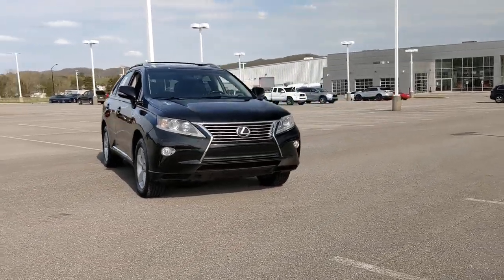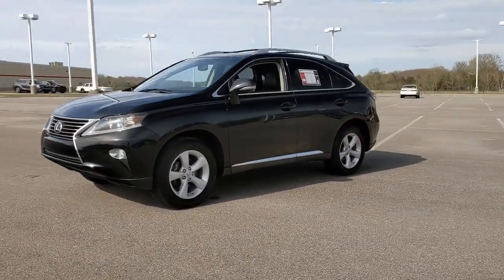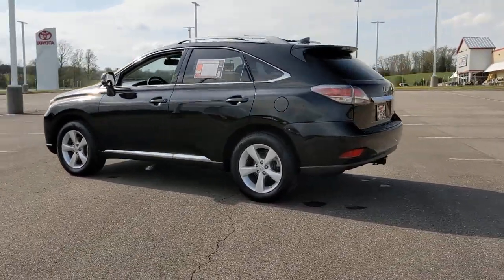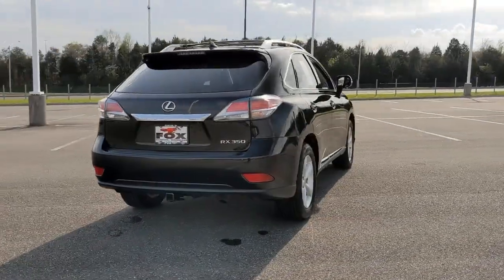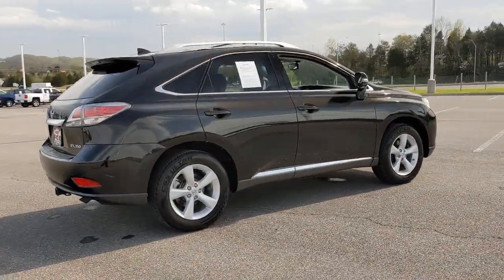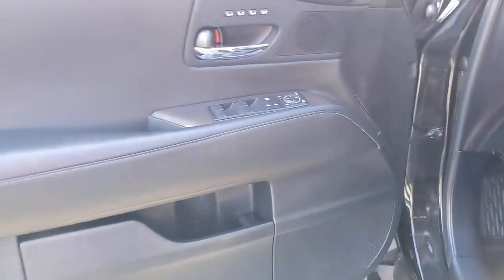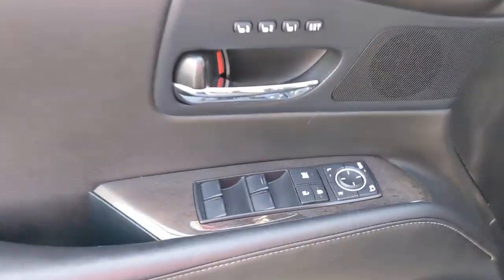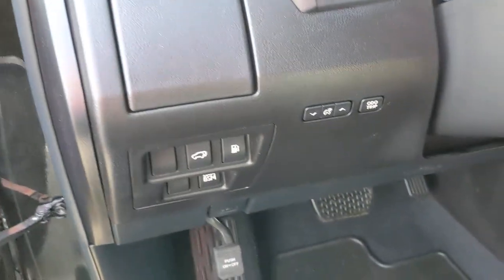2015 Lexus RX_350 Knoxville, Clinton, Alcoa, Maryville, Powell TN FC307768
Stargazer Black Used 2015 Lexus RX_350 available in Clinton, TN at Fox Toyota. Servicing the Knoxville, Clinton, Alcoa, Maryville, Powell, TN area.
2015 Lexus RX_350 AWD 4dr - Stock#: FC307768 - VIN#: 2T2BK1BA5FC307768

Fox Toyota
228 Fox Family Lane

PRICED TO MOVE $1400 below J.D. Power Retail! FUEL EFFICIENT 24 MPG Hwy/18 MPG City! CARFAX 1-Owner Clean. Heated Seats Moonroof CD Player iPod/MP3 Input Satellite Radio Back-Up Camera Power Liftgate Aluminum Wheels CROSS BARS KEY FEATURES INCLUDE: Power Liftgate Back-Up Camera Satellite Radio iPod/MP3 Input CD Player Serviced here Lexus RX 350 with Stargazer Black exterior and Black interior features a V6 Cylinder Engine with 270 HP at 6200 RPM*. OPTION PACKAGES: Roof Rails Driver Seat/Steering/Mirror Memory - 3 Settings One-Touch Open/Close Moonroof tilt-and-slide Power-Folding Htd Electrochromic Outside Mirrors Rear Armrest Storage w/Lid Blind Spot Monitoring Lane Change Assist. PRICED TO MOVE: This RX 350 is priced $1400 below J.D. Power Retail. SERVICE COMPLETED: Service Work completed on this Lexus RX 350 included: Complete Multi-Point Inspection Oil & Filter Change by a Factory Trained Technician Battery Voltage Test Tires Inspected Brake Inspection Emissions System Check Professional Detailed Inside and Out Function Test all Lights Check the Complete Exhaust System Cooling System Inspection Transmission Fluid Inspection Differential Fluid Inspection Function Test all Options & Accessories. BUY FROM AN AWARD WINNING DEALER: On behalf of three generations of dedicated Fox Toyota staff wed like to welcome you to our dealership! Since 1944 weve strived to offer the drivers of Clinton and Knoxville TN and beyond the sort of loyalty theyd expect of their own family. Were thrilled that youve chosen Fox Toyota for your next automotive endeavor and look forward to earning your business. Stop by and see us today! Pricing analysis performed on 4/11/2022. Horsepower calculations based on trim engine configuration. Fuel economy calculations based on original manufacturer data for trim engine configuration. Please confirm the accuracy of the included equipment by calling us prior to purchase.